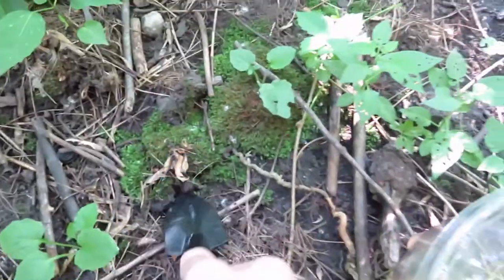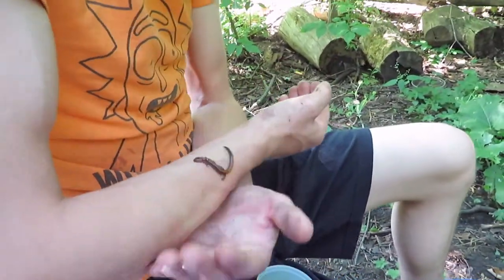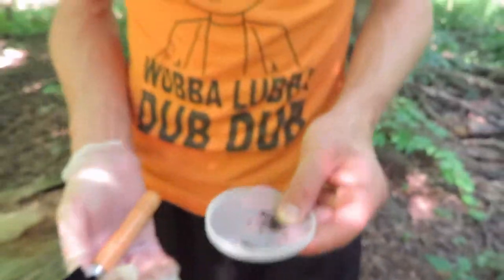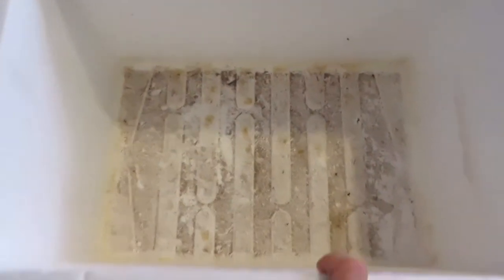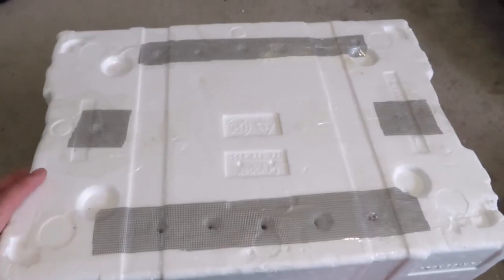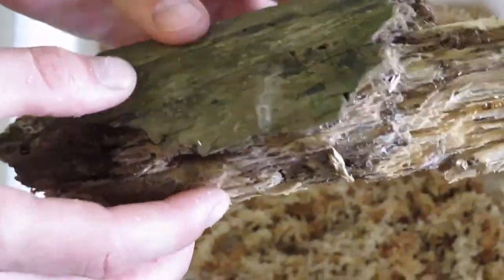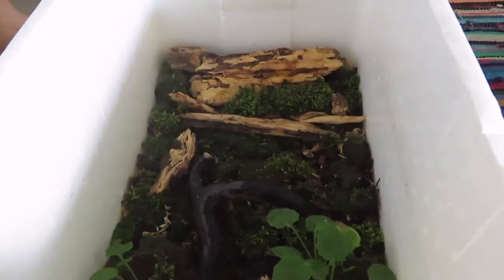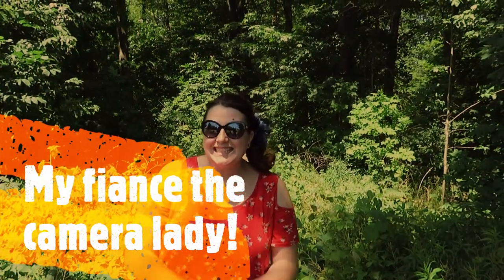DIY Isopod Farm - Collecting and setup!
- Today we tried successfully to setup a isopod farm. we have plans to move them into any planted tanks we will be making in the future for a self sustaining enviroment. watch to see how you can create your own self sustaining ecosystem excellent for many lizard, frog and other encolsures.

You may know these guys as, woodlice, pillbugs, potatoe bugs, etc. as they seem to have many names.